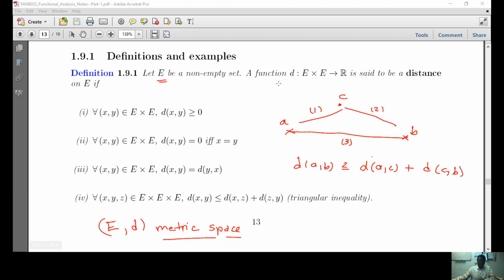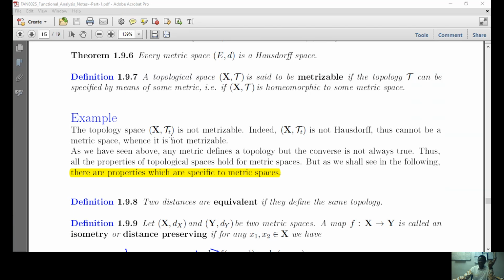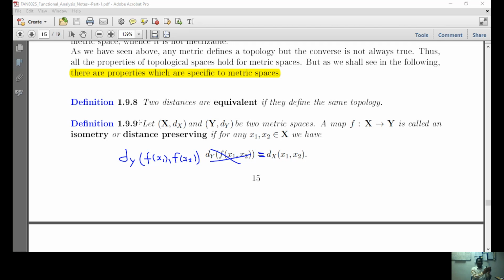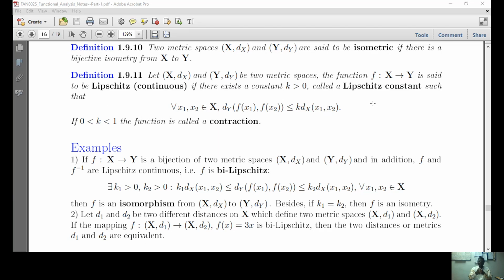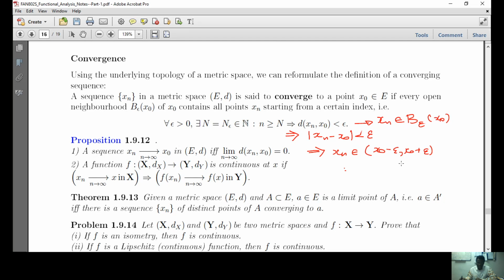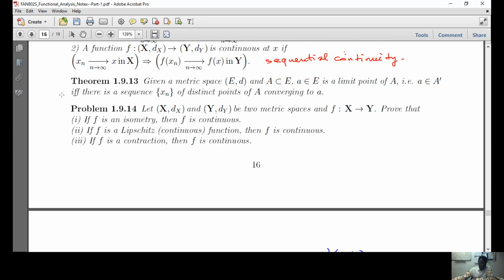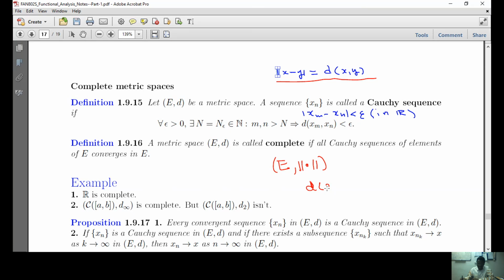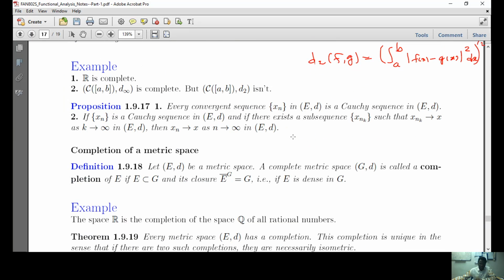FUNCTIONAL ANALYSIS - Lecture 10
Lecture 10 video of the Functional analysis course.